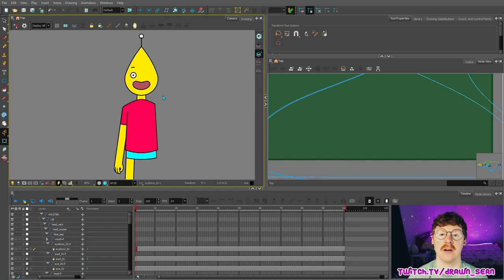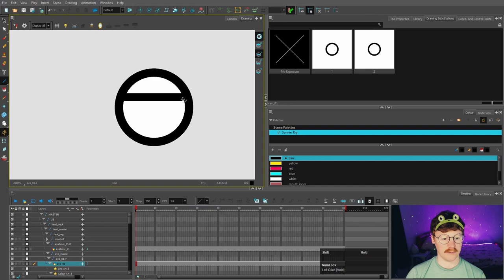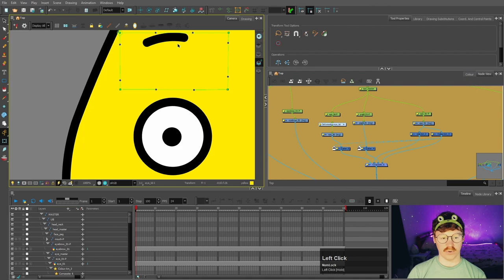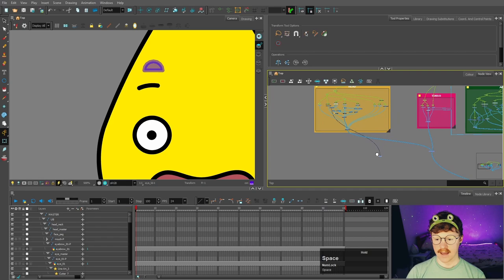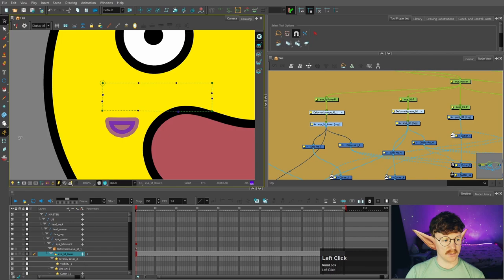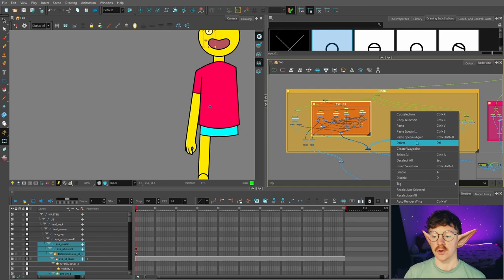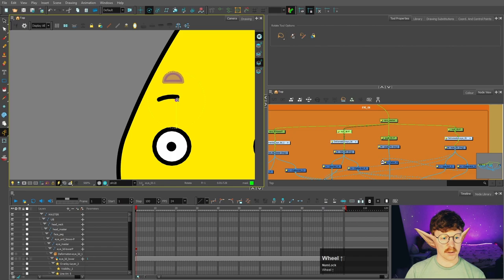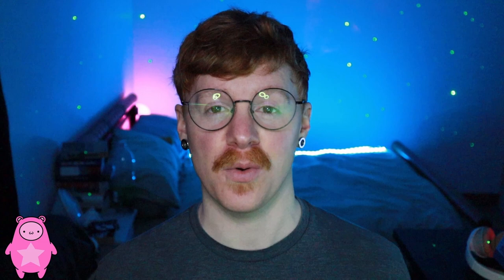RIGGING Sonnie's EYES | Toon Boom Harmony Rigging Tutorial | Part 10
Toon Boom Harmony Premium tutorial series for beginners showing you how to make your own cartoon from start to finish! In this tutorial I'll show you how to rig the eyes!

Need help? Join the official Toon Boom Harmony Discord server!

Timestamps:

00:00 - Intro
01:09 - Pupil
02:54 - Eye Substitutions
05:07 - Eyelids
13:48 - Eyebrows
16:22 - Duplicating the Eye
18:33 - Static Transformation Node
20:36 - Clone Drawings Only
21:39 - Masking to the Head
23:30 - Outro